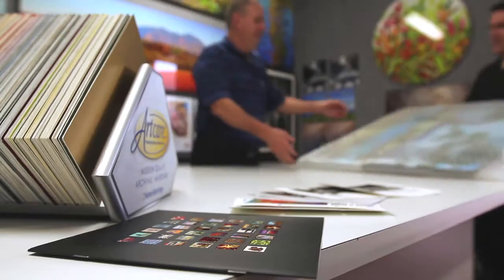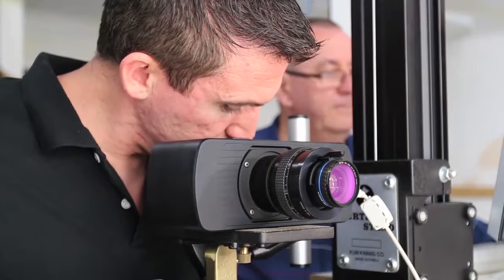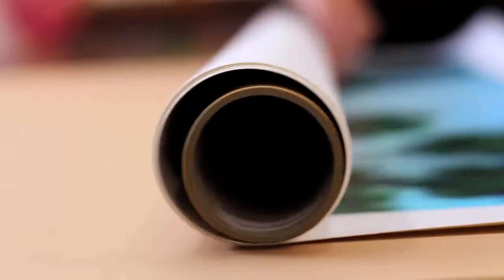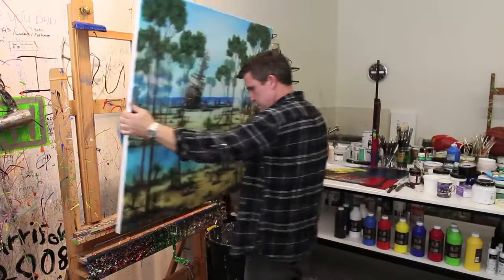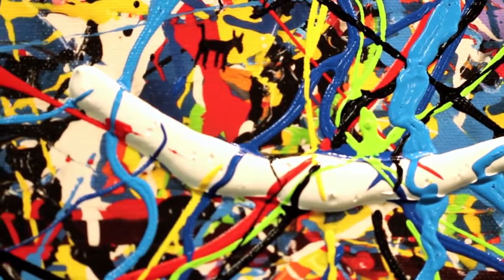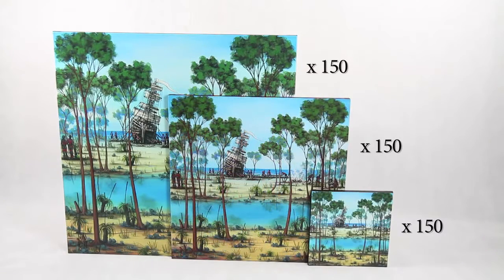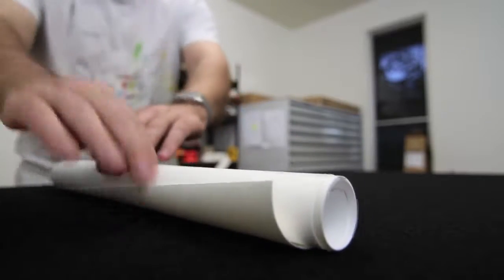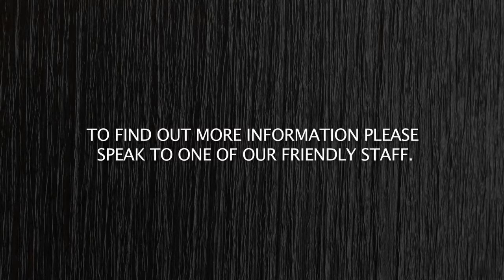Fine Art Reproductions Introduction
David gives a brief look at how he creates his Fine Art Reproductions.  For a more detailed look into how he does it, please look at his YouTube clip called "Creating a Fine Art Reproduction"